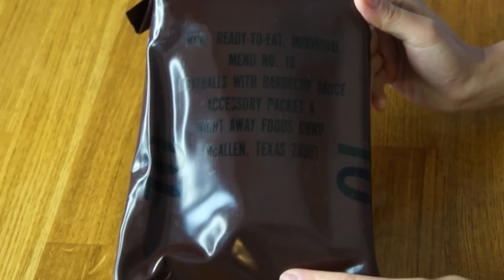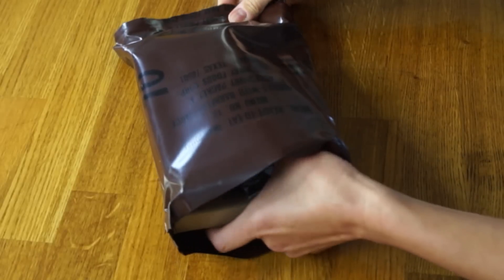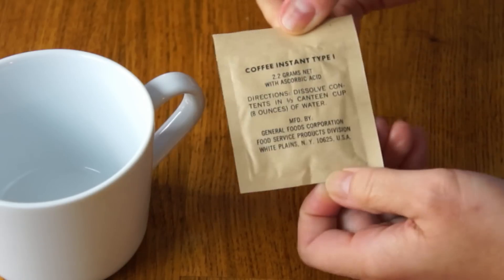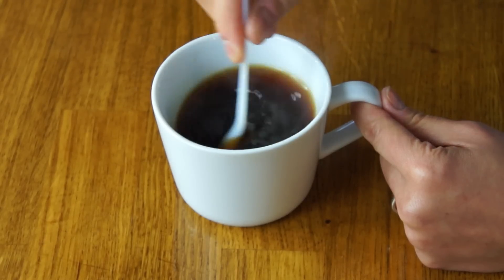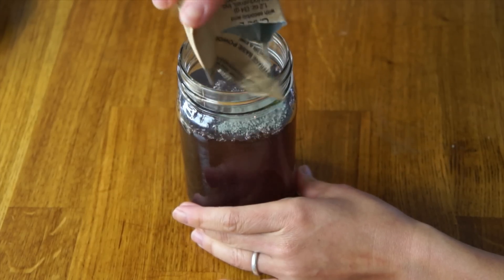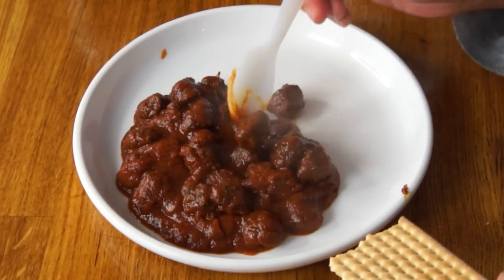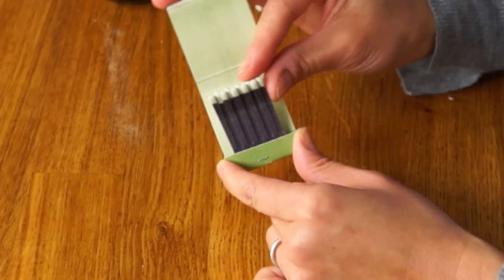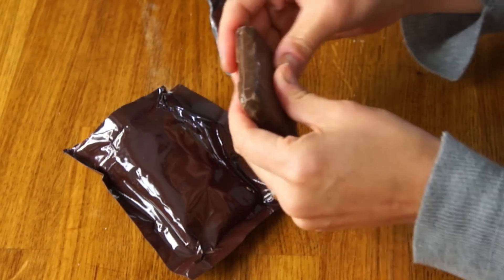26-Year Old MRE | Meatballs in Barbecue Sauce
What's the oldest food you've ever eaten? Watch me eat a 26-year-old MRE. and survive doing it!

This video is not sponsored. Just trying an old ass MRE. 😎

If you're reading this, you know you're the best! 💥 Comment: "Old meatballs beat old socks any day!" below.